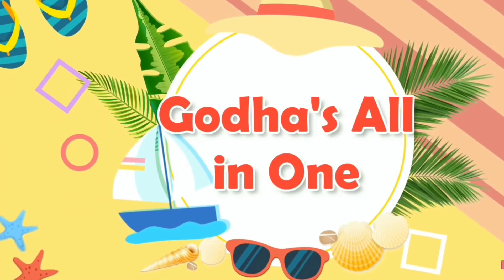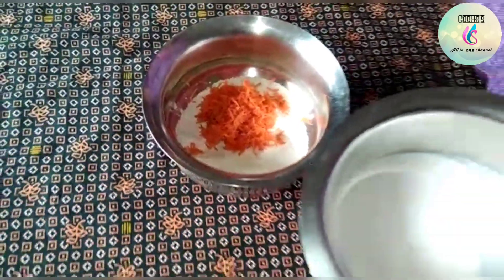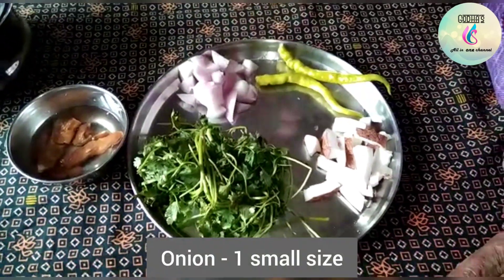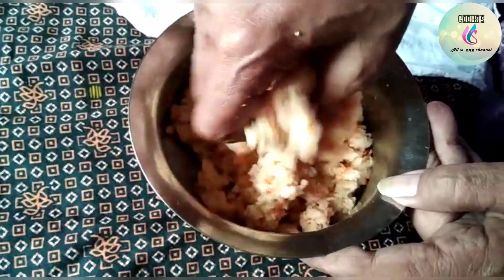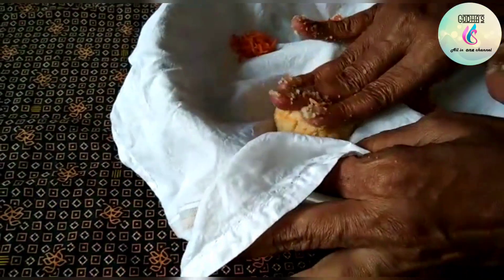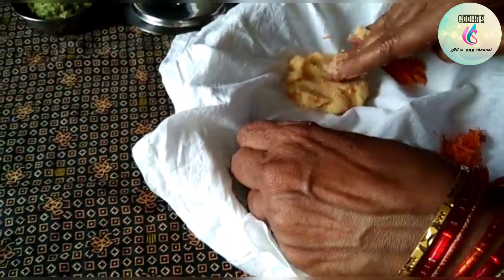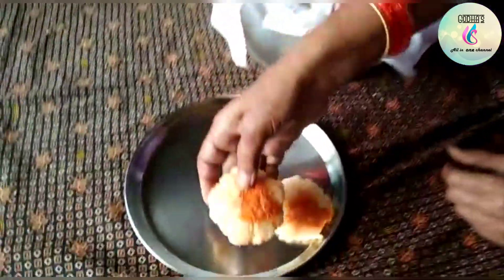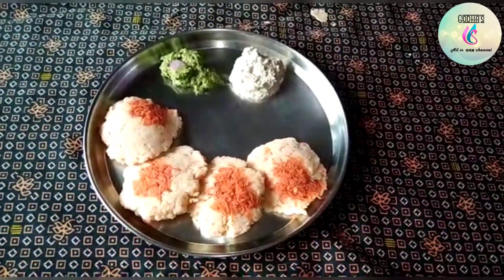Raw Idly in telugu / Healthy and Easy Diet Receipe / No Cooking / No Boiling